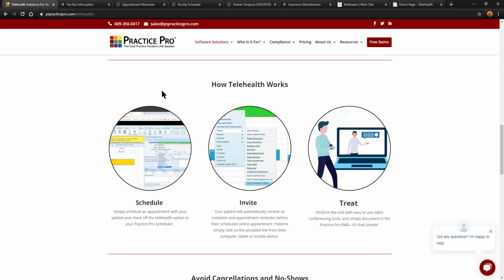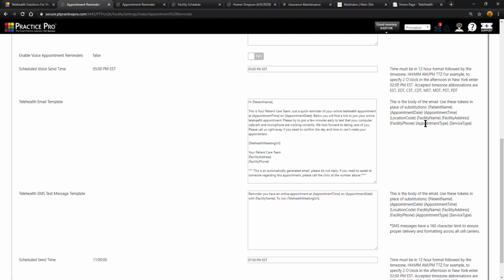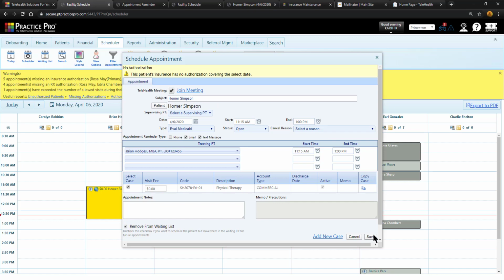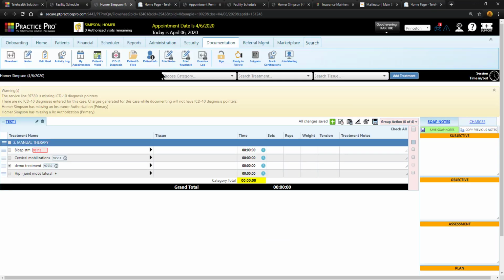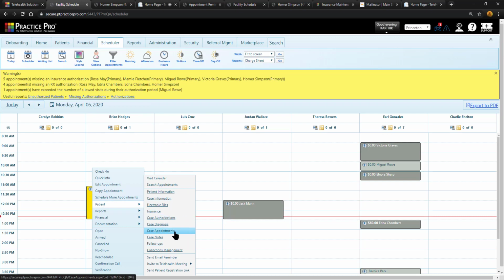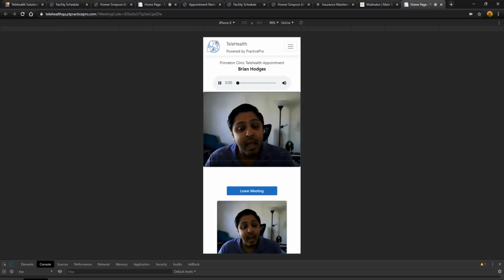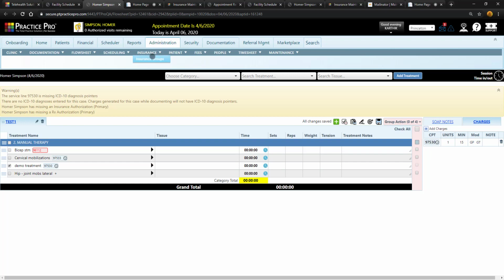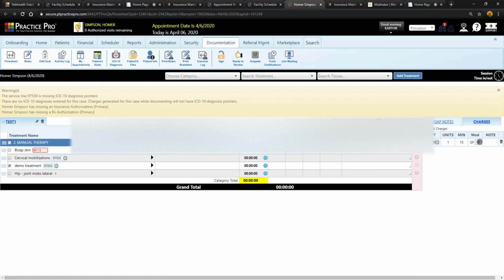Practice Pro: Telehealth Overview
Access an overview of our quick and easy telehealth solution when it comes to offering your patients the ability to schedule and attend appointments.

With the recent challenges brought upon by COVID-19 and social distancing regulations, it is more critical than ever to have a remote treatment solution in place. Telehealth can extend your clinic’s reach and relationship with every patient and solve the challenge when it comes to appointment cancellations.

Telehealth in Practice Pro is a simple, built-in solution that flows naturally from your existing scheduling workflows — team members will be able to schedule a telehealth appointment the same way they would a physical session in the clinic. This solution will allow you to monitor patients while they perform the exercises you prescribed for them. In addition, you can provide real-time feedback and guidance to ensure safety and form.

Therapists will have the ability to create treatment programs, monitor patients through online video conferencing and document the sessions all in one place.